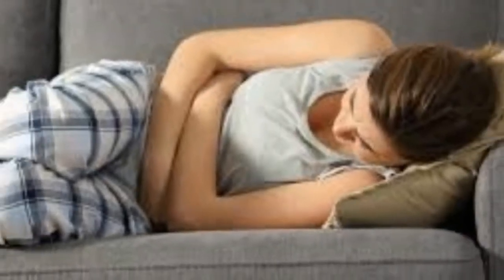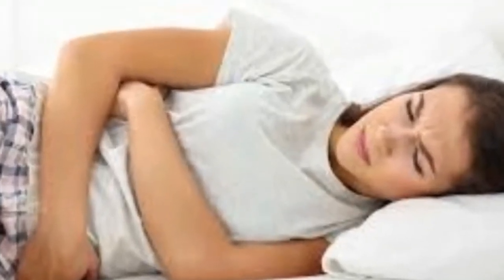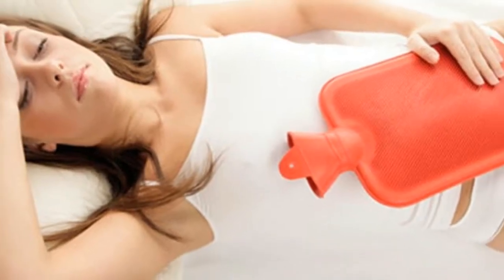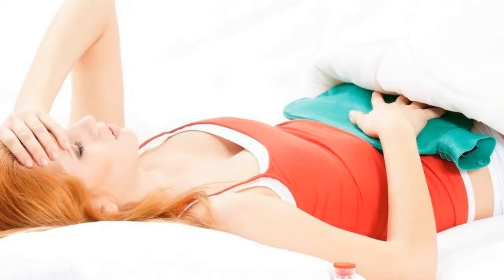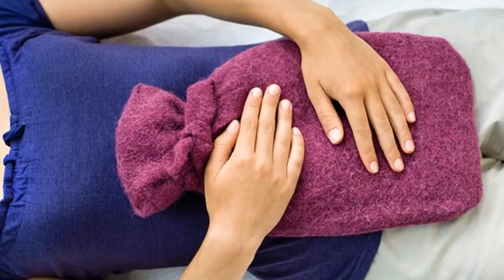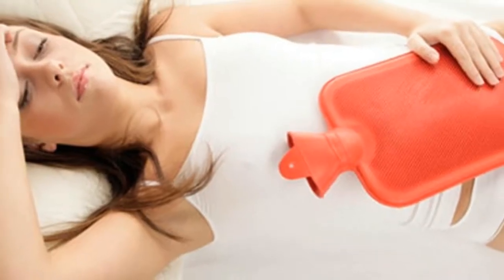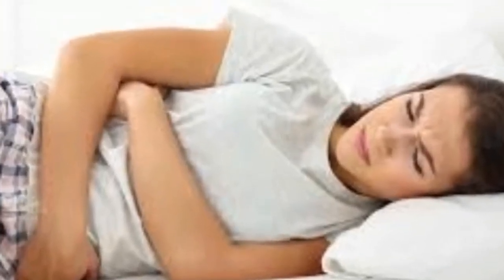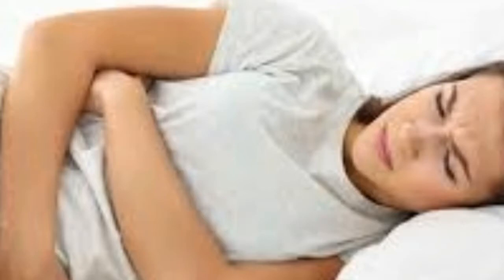AMAZING ! 7 NATURAL REMEDIES FOR MENSTRUAL CRAMPS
3. WOW ! 5 THINGS THAT HAPPEN WHEN YOU PUT YOUR LEGS UP AGAINST A WALL EVERY DAY

BY Healthy Life Channel